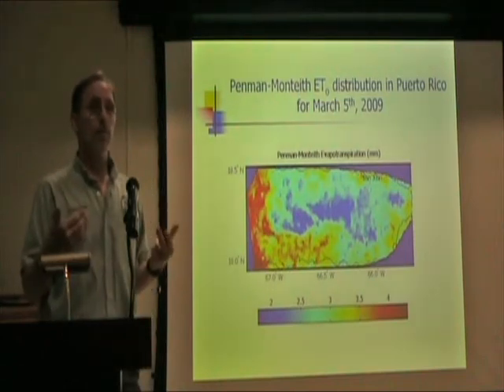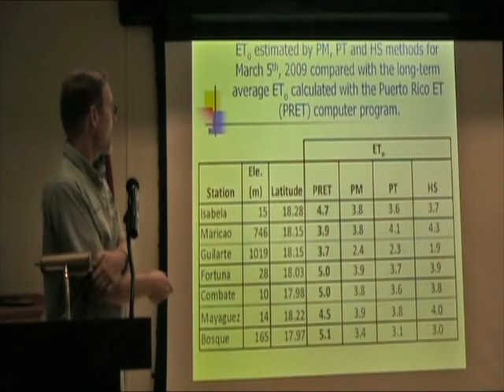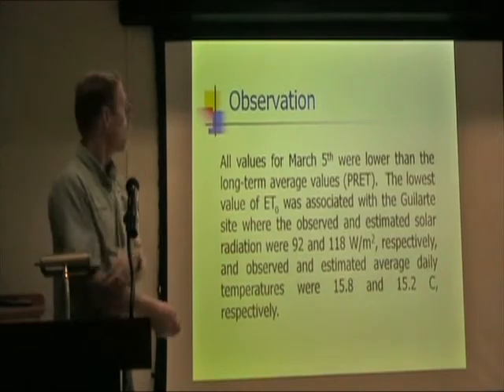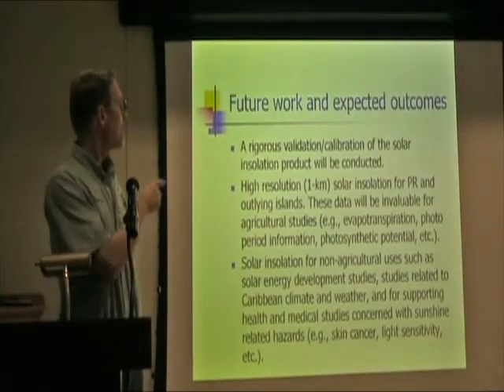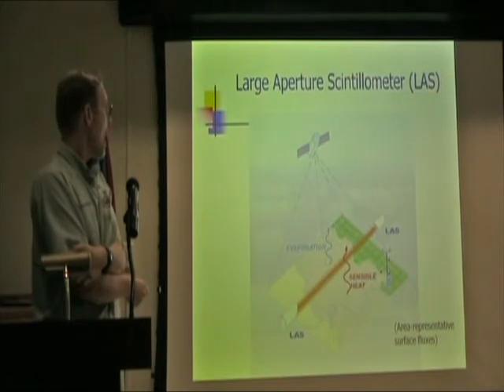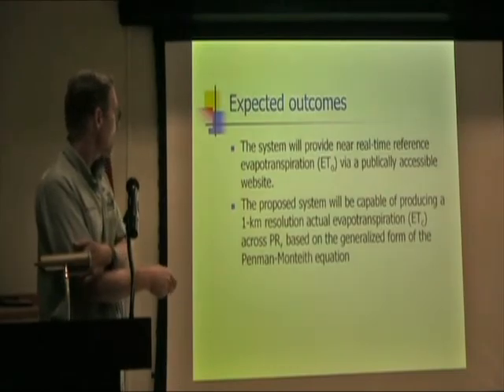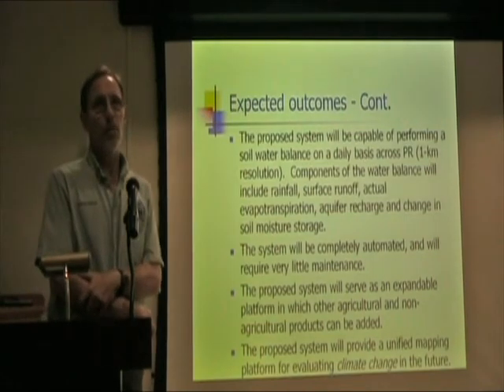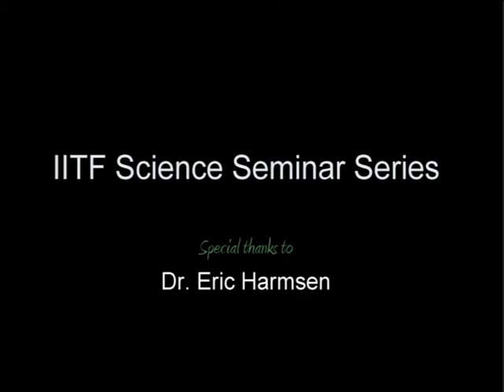Evapotranspiration Part 5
Title: "Satellite-Based Daily Evapotranspiration Estimation in
Puerto Rico"

This talk was given on July 11, 2009 by Dr. Eric Harmsen

This is talk is part of The Science Seminar Series produce by the GIS and Remote Sensing Laboratory at the USDA International Institute of Tropical Forest.